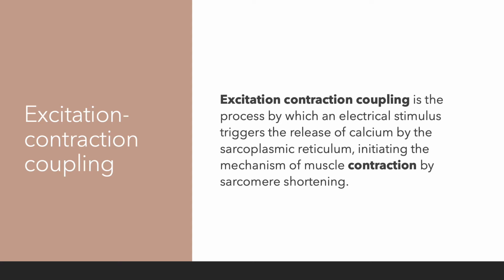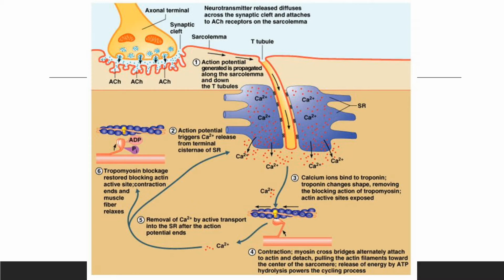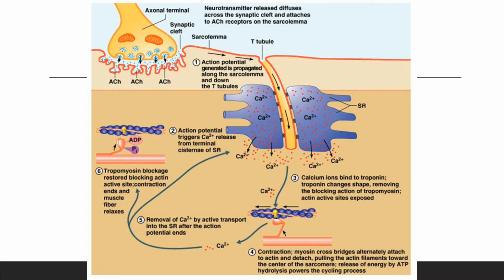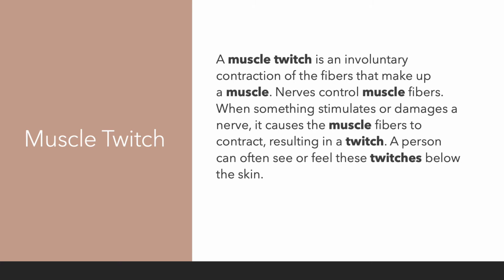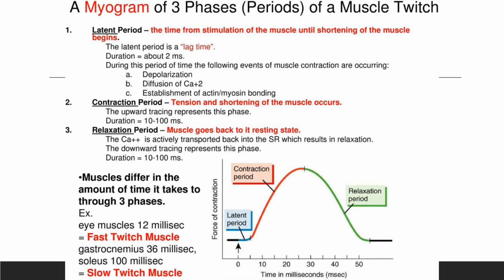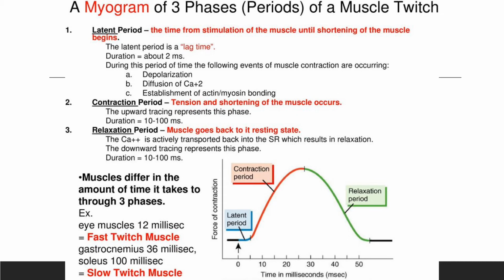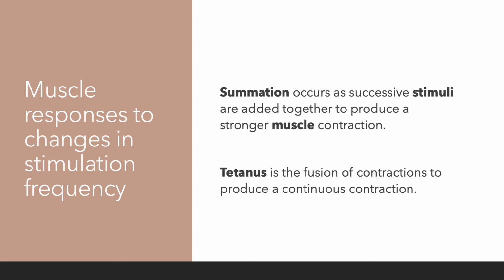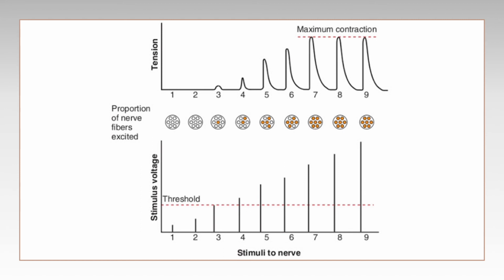PhysioEx Exercise 2 - Skeletal Muscle Physiology